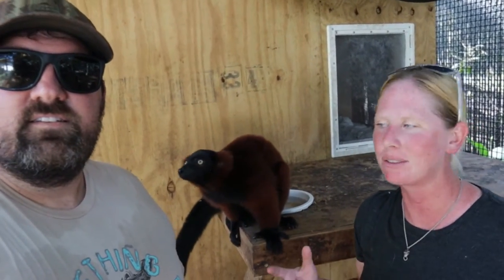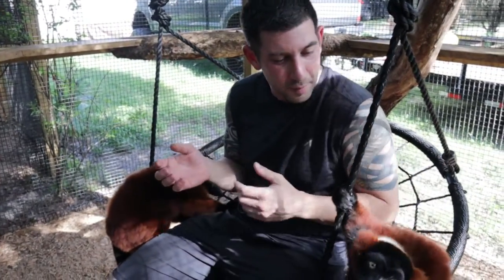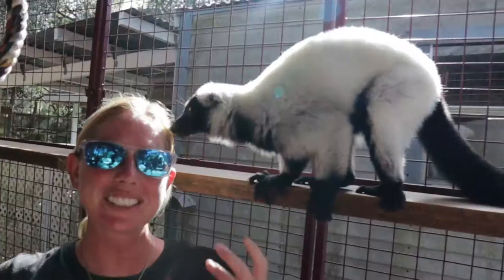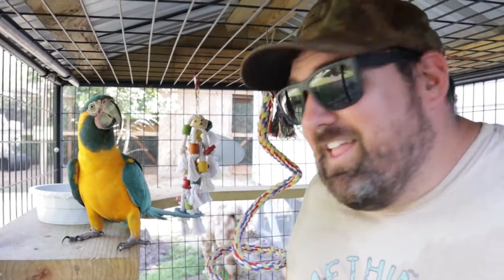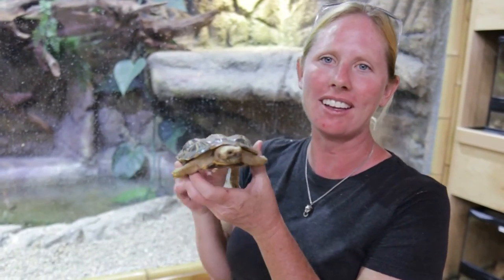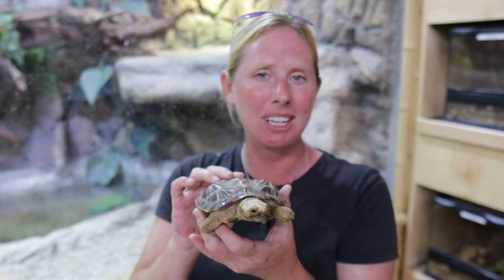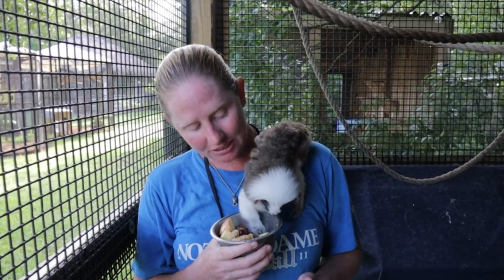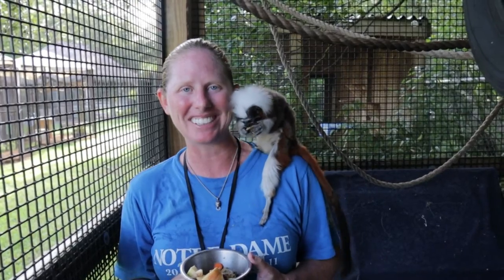What new Critically Endangered animal species did we get?